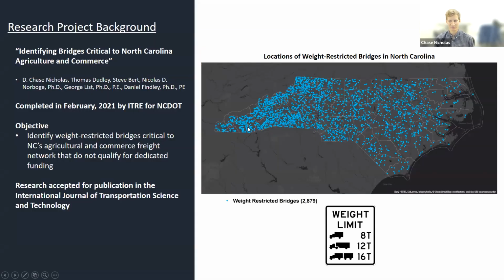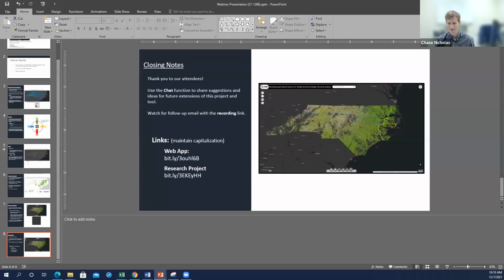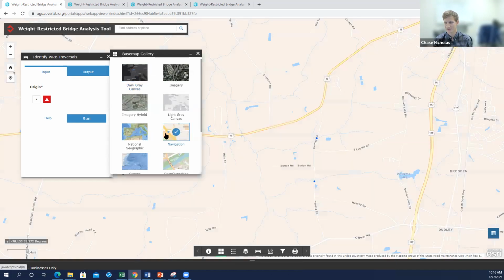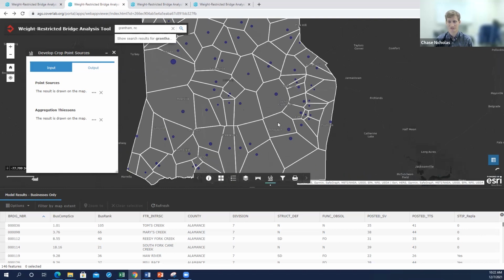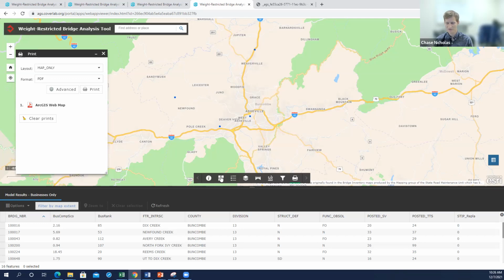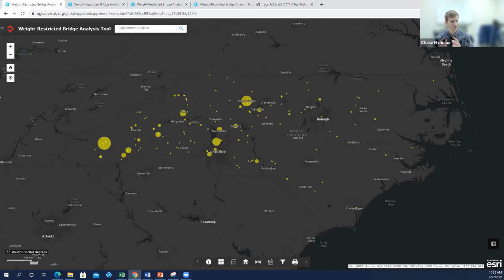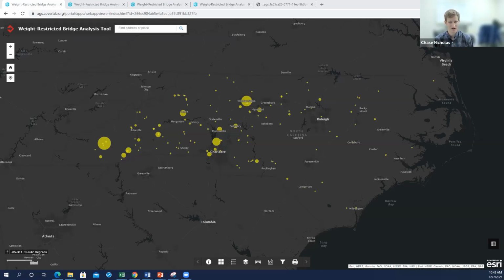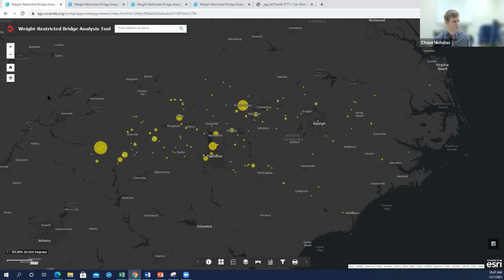Webinar: Web Tool to Identify Important Bridges with Weight Restrictions | December 7, 2021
With this tool, users can specify a point of interest, model the routes trucks would use to access that point from several directions, and obtain a downloadable list of any weight-restricted bridges (and their attributes) that are traversed in the process.

Based on NCDOT Research Study - Identifying Bridges Critical to North Carolina Agriculture and Commerce: